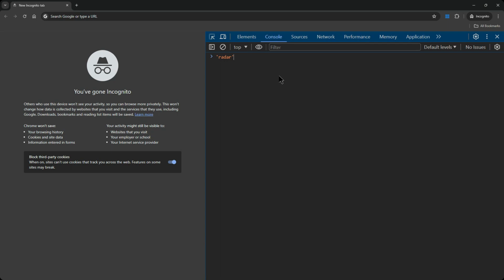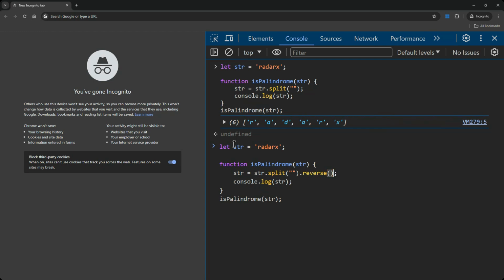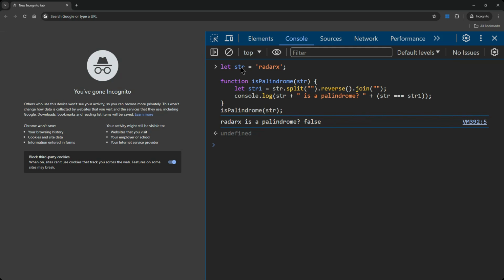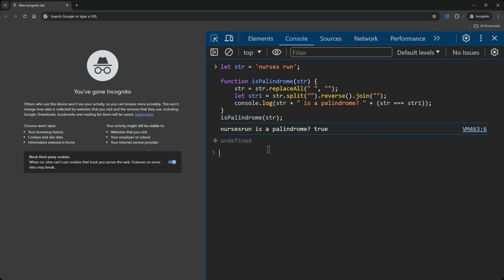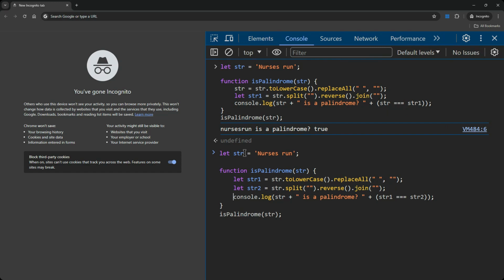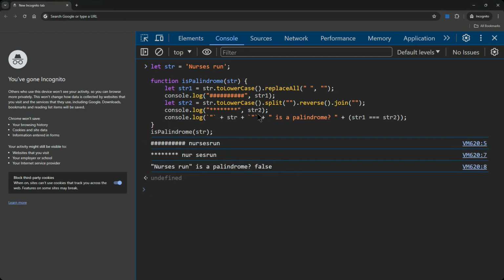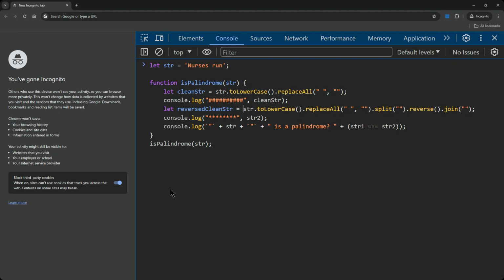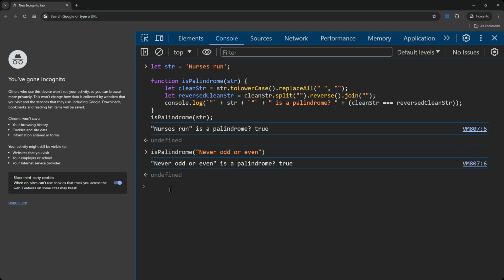Code a palindrome checker in js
In this informative tutorial, we dive into the fascinating world of palindromes and how to determine if a given string is a palindrome using JavaScript. A palindrome is a word, phrase, number, or other sequences of characters that reads the same forward and backward, ignoring spaces, punctuation, and capitalization. Through a simple yet effective example, we explore a JavaScript function that checks if the input string "Nurses run" is a palindrome.

The video begins with an introduction to the concept of palindromes and why they hold significance in both computing and linguistics. We then step into the JavaScript environment, where we break down the process into understandable parts:

Converting the input string to lower case to ensure the comparison is case-insensitive.
Removing spaces from the string to focus solely on the characters, making it a true palindrome check.
Reversing the cleaned string to prepare it for comparison.
Comparing the original cleaned string with the reversed one to determine if it is a palindrome.
Throughout the tutorial, we use clear, concise explanations and live coding examples, ensuring viewers can easily follow along and understand the logic behind each step. By the end of this video, you will have gained a deeper understanding of string manipulation in JavaScript and how to implement a palindrome checker function effectively.

Whether you're a beginner eager to learn more about JavaScript, or an intermediate programmer looking to brush up on your string manipulation skills, this video provides valuable insights and practical knowledge that you can apply to your coding projects.